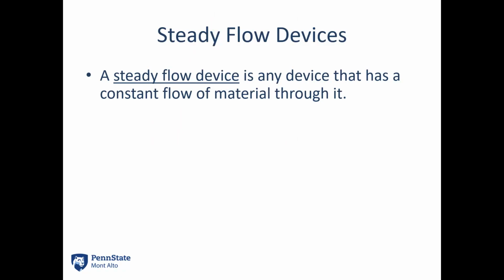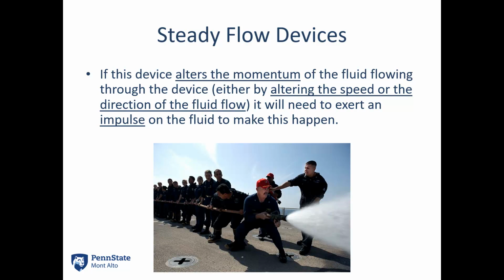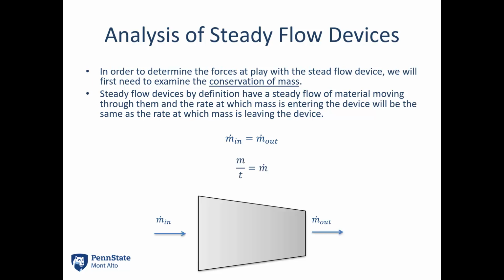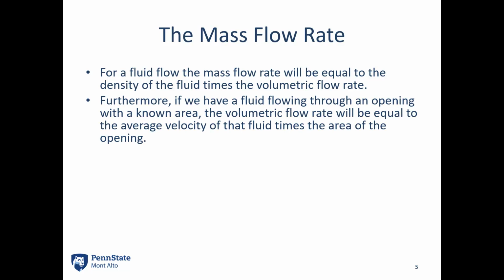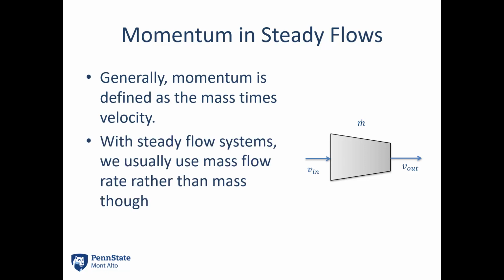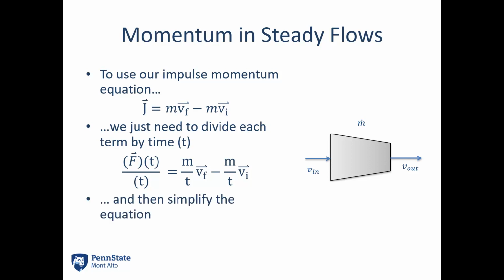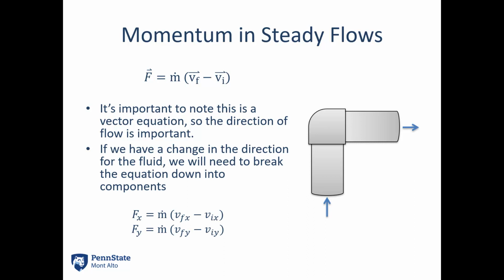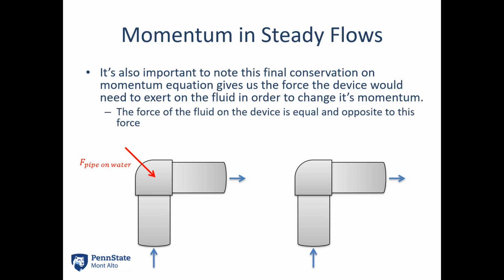11.6 Steady Flow Devices - Video Lecture - JPM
The video lecture for section 11.6, Steady Flow Devices. Delivered by Dr. Jacob Moore. Part of the Mechanics Map digital textbook (mechanicsmap.psu.edu)